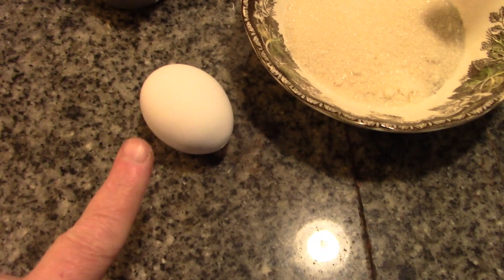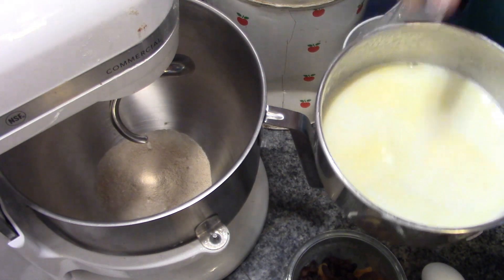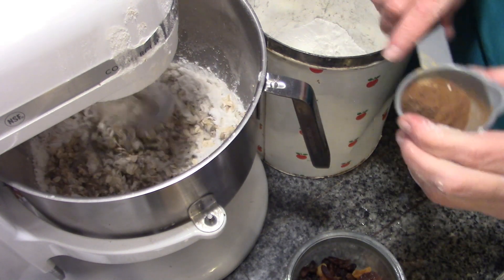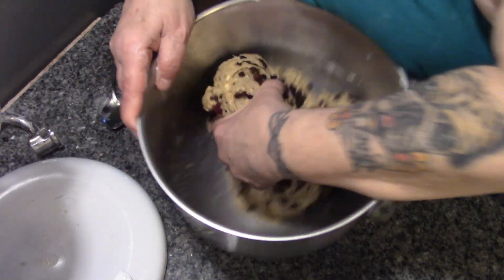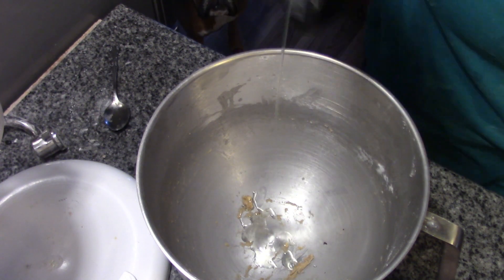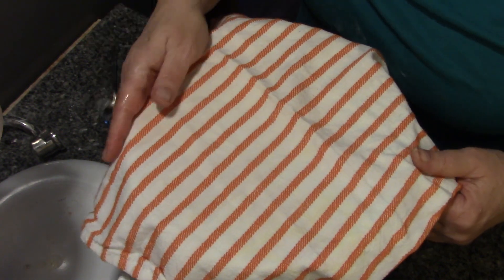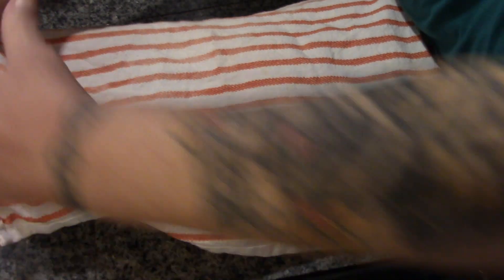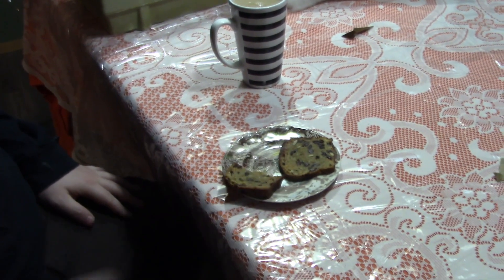Festive Fruit Bread!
Please note if you want light bread..you need to add more liquid. Approx 50% more liquid.preferably water.